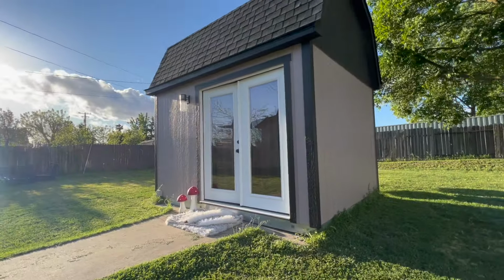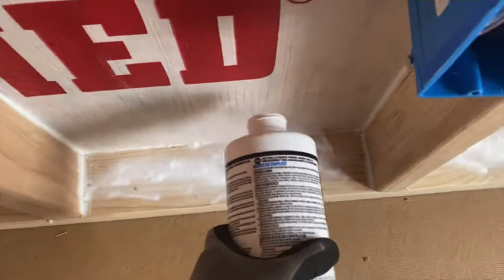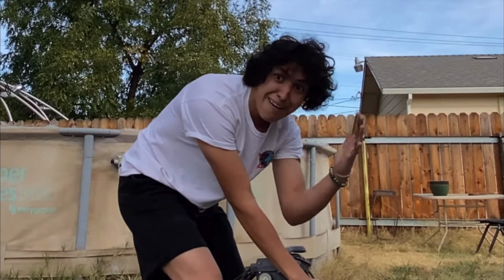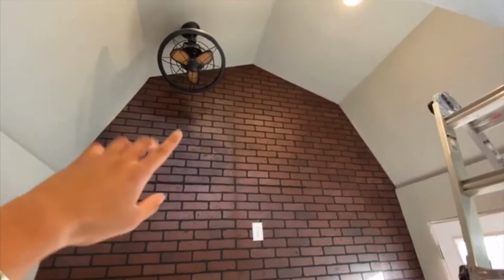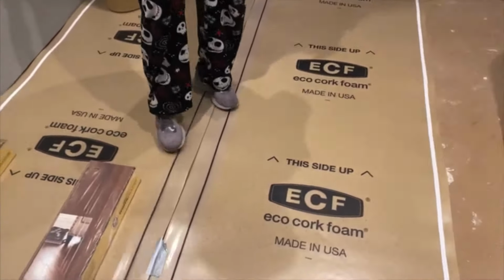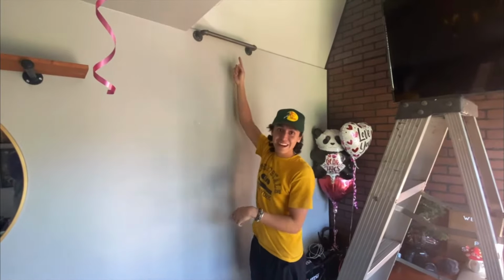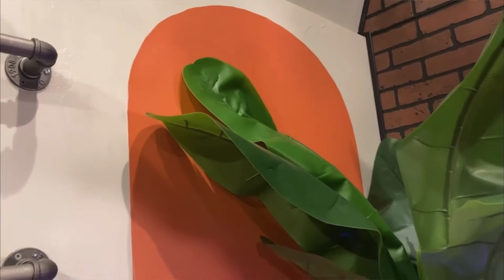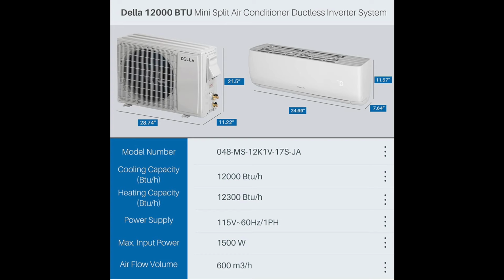TURNING MY SHED INTO A TINY HOME FROM START TO FINISH!! *Budget*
so my shed videos are getting copyrighted due to music issues so i decided to add all videos into 1
if you have any questions please ask as many questions and ill try my best to to answer them